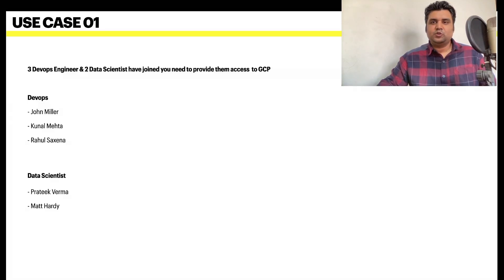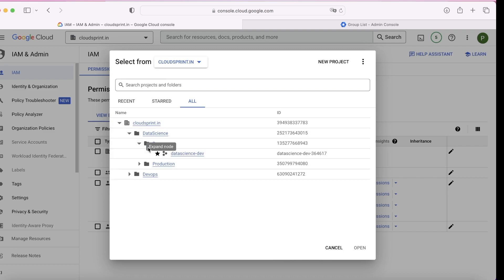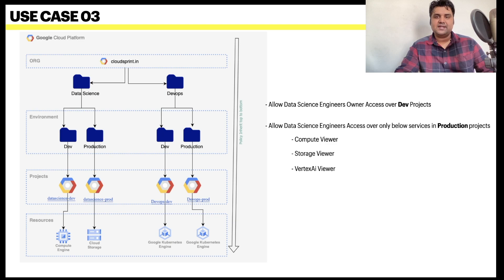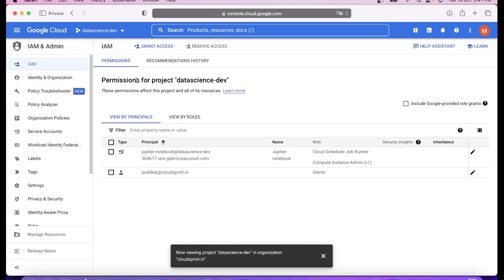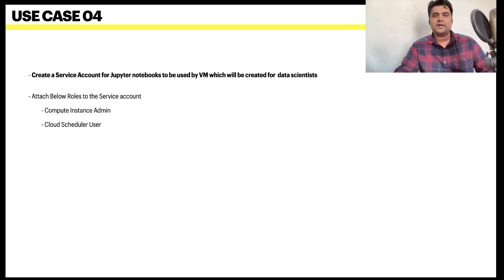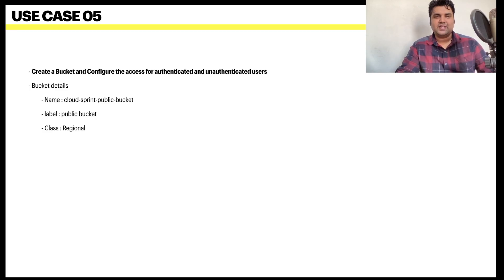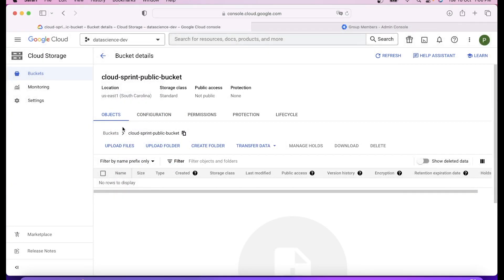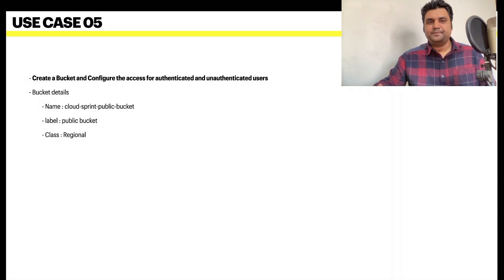EP 05: GCP IAM Real World Examples with Labs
In this video we will check four examples of IAM (Roles, Identity and Resources) with real world example in GCP labs.

00:00 Introduction of Cloud Sprint
00:26 GCP IAM Real World Example 2
03:00 GCP IAM Real World Example 3
06:26 GCP IAM Real World Example 4
08:07 GCP IAM Real World Example 5
11:16 Goodbye & Thanks

Queries it solves:

What is GCP IAM?
What are the types of IAM roles on GCP?
What are the different types of IAM?
What is the purpose of IAM?